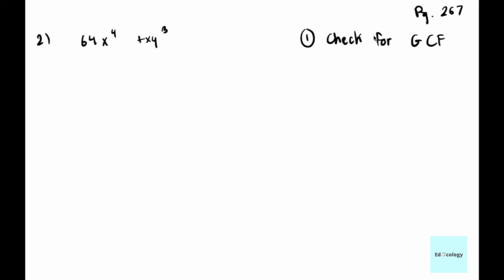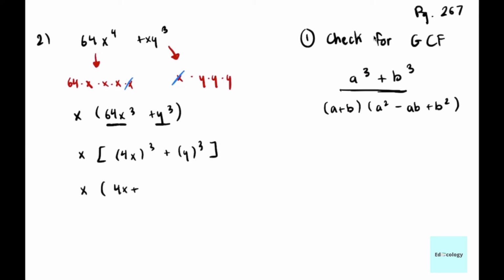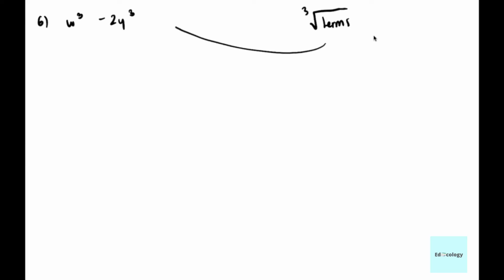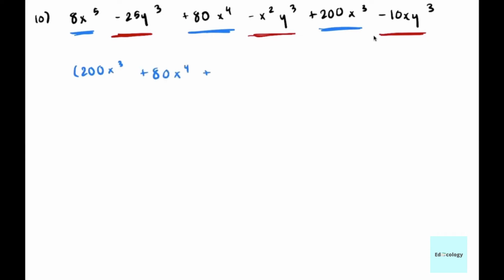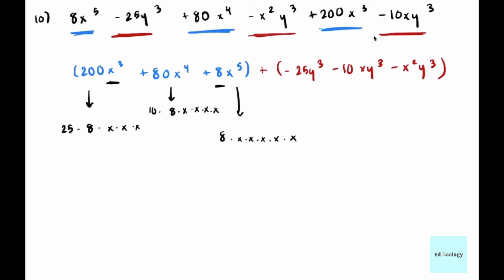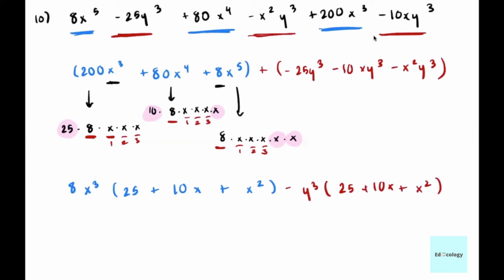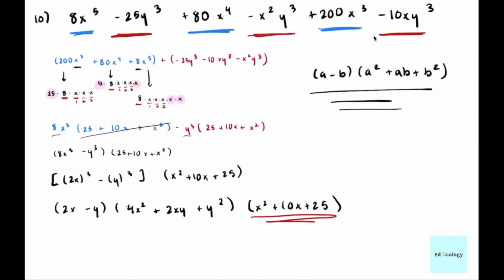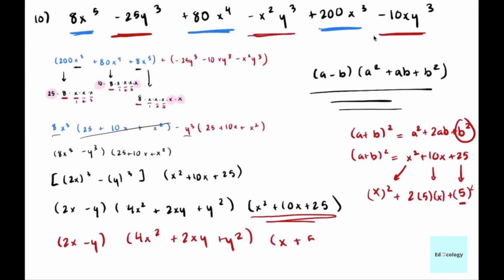5.2 Solving Polynomial Equations Algebraically Part 2 - Educology (Done by Lin)